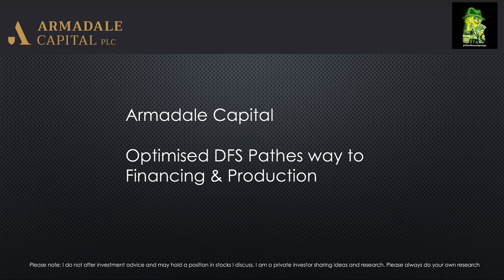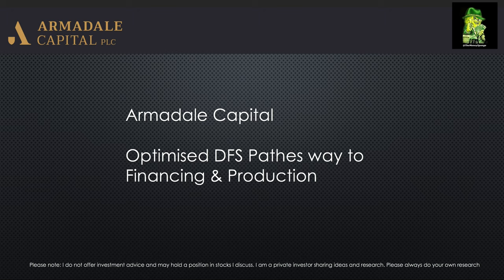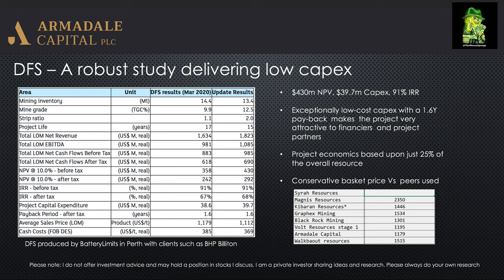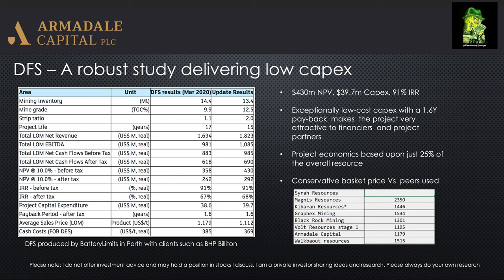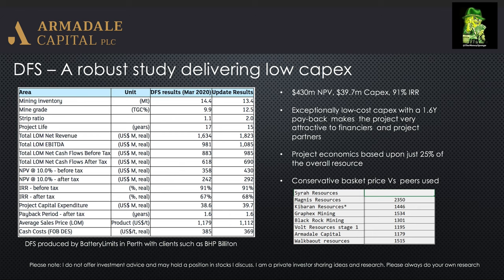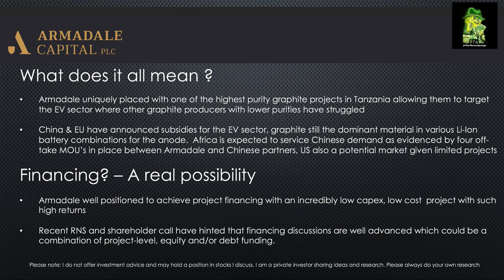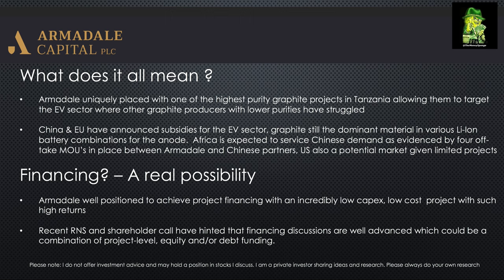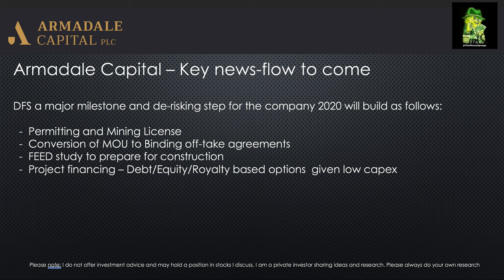Armadale Capital (ACP) Mahenge Graphite DFS Optimisation pathway for financing and production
In this video I discuss the Mahenge high grade, high purity graphite project DFS optimisation and how this now opens the door to project financing and becoming a significant graphite producer